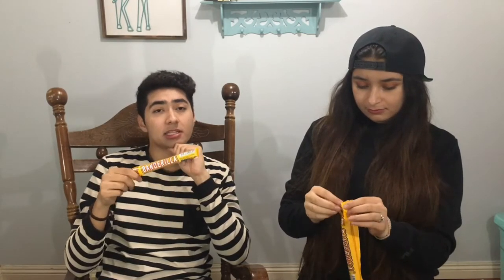TRYING MEXICAN CANDY PART 2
HELLO GUYS HOPE YOU ENJOY THIS VIDEO AND TRY THESE CANDIES.

IF YOU WOULD LIKE FOR US TO TALK ABOUT OR REACT TO ANY TOPIC LET US KNOW !!

ONCE AGAIN THANKS FOR ALL THE SUPPORT :)